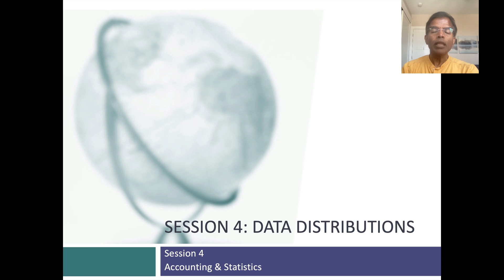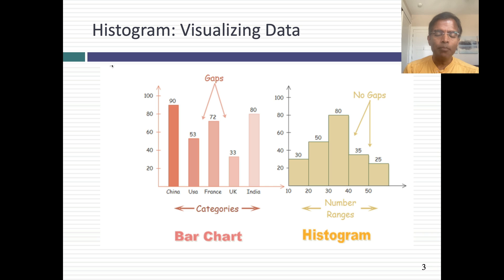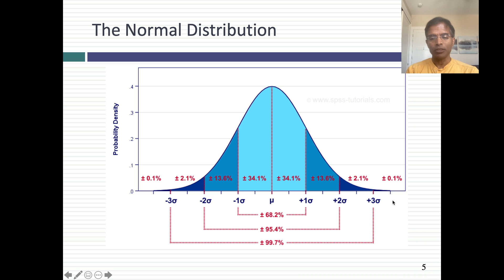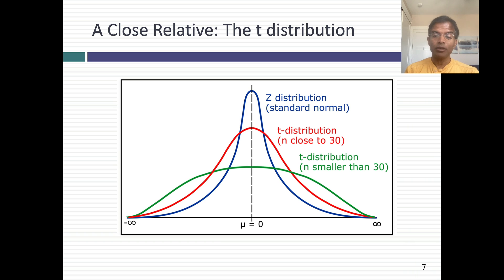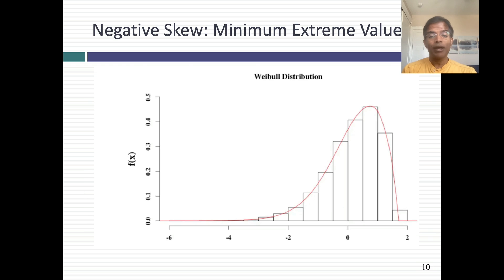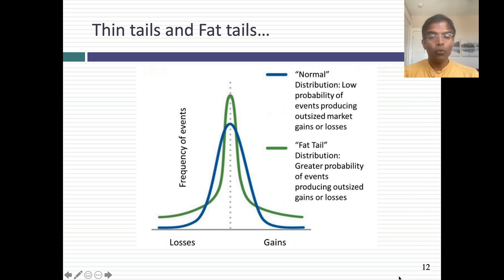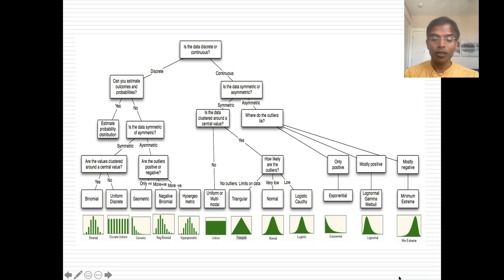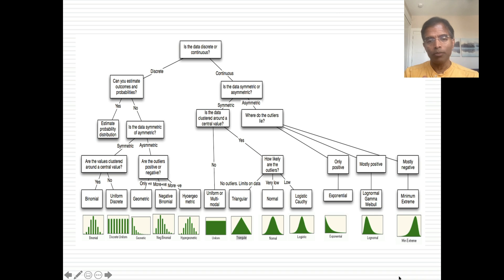Session 4: Statistical Distributions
Descriptive statistics are useful in summarizing data, but a visual description of that data will almost always add information. I start by looking at histograms and bar charts, as ways of summarizing data, and then move on to statistical distributions to summarize data. Starting with the normal distribution (and it's bell curve), I continue with other symmetric distributions (t and uniform) as alternatives. I also look at distributions that are better suited for left skewed and right skewed data, and end with distributions with fat tails for data with extreme values.